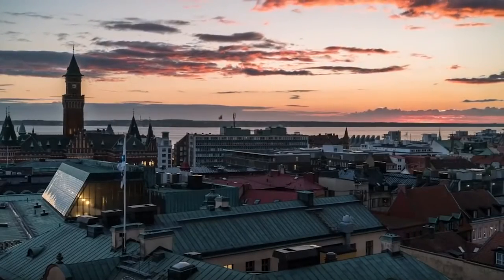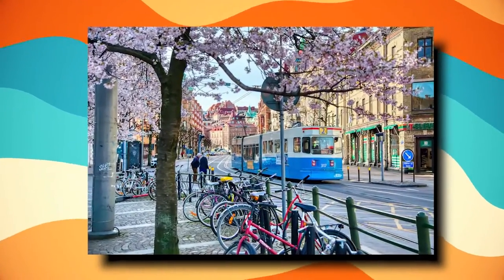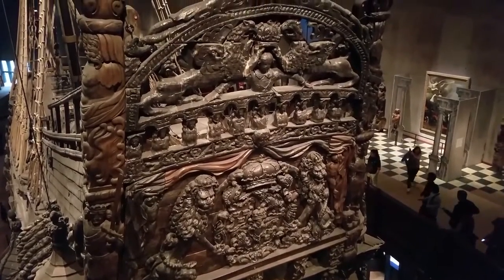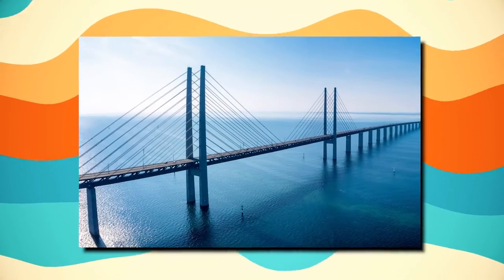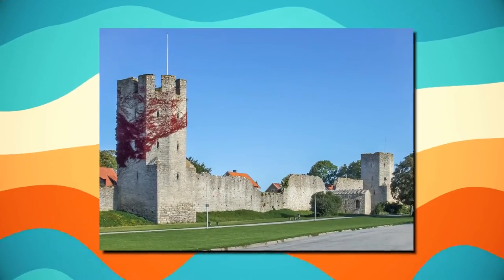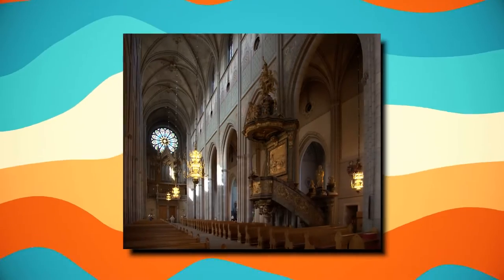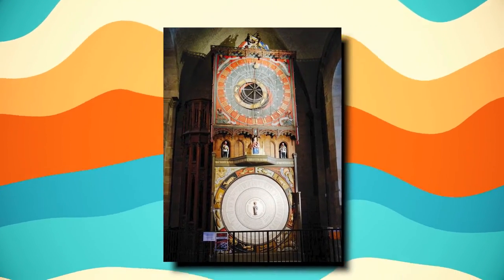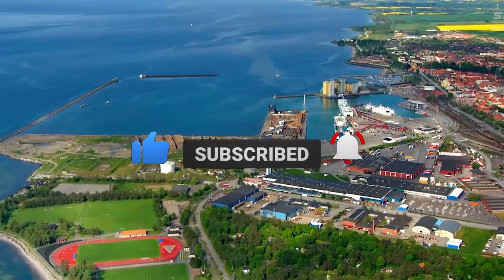The Most BEAUTIFUL Places In Sweden REVEALED..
Welcome back to Travel Savvy, today on the channel we are going to feature The most beautiful places in Sweden. Year after year, Sweden ranks high on lists measuring quality of life, equality and happiness, making it a fantastic place to live. The country, known for its breathtaking natural landscapes, burgeoning foodie culture and picturesque Medieval towns, is a superb travel destination. Don’t miss these beautiful spots on your next visit.

Skåne. Located in Sweden’s southernmost region, Skåne is a province perched on some of the most fertile soil in the world. Beautiful farms, forests and lakes decorate the land, on which there are nearly 300 castles and gardens from the 12th through 19th centuries. Fields of crops and flowers look endless on the flat, wide horizon, and the calm beaches on the coast are effortlessly inviting. Restaurants in the area serve farm-fresh vegetables, fruits and meats, with goose, eel, mushrooms and asparagus as regional delicacies. After a meal and a visit to the Sofiero Palace, take a walk on the Skåneleden Trail, a 1,000km (621mi) trek through the southern countryside, or opt for a bike ride through the well-signposted region. Jokkmokk. Jokkmokk is a fairytale town located in Lapland, Sweden’s northernmost province, where you can experience reindeer racing, visit a winter market and learn about the local indigenous group called the Sámi. The Jokkmokk Market is more than 400 years old, and it starts every February. Despite the snow and double-digit temperatures below freezing, the traditional market runs to celebrate Sámi culture. Taste the local cuisine, feed a reindeer and watch folk dancing at the market. Alternatively, make your way to the Ájtte Museum, Sweden’s most in-depth display of Sámi culture. Jokkmokk is in a prime spot for access to four national parks in the Laponia World Heritage Area. Expect to see unending summer days or prolonged darkness in the winter because of the town’s positioning above the Arctic Circle.